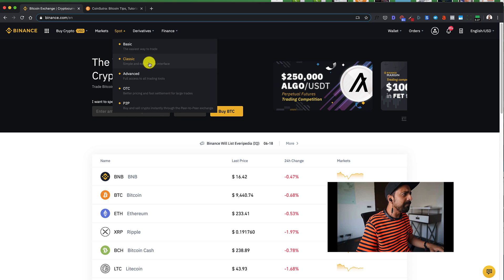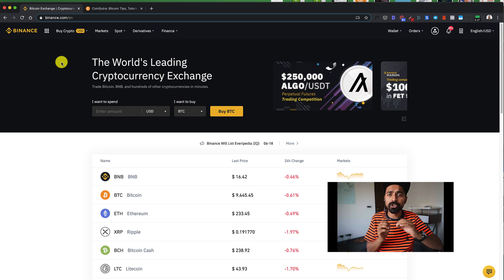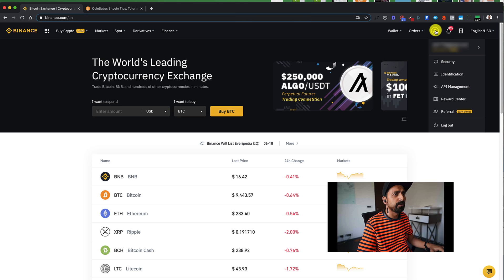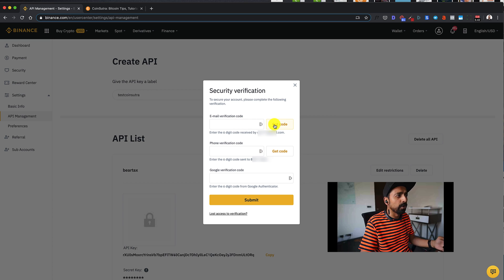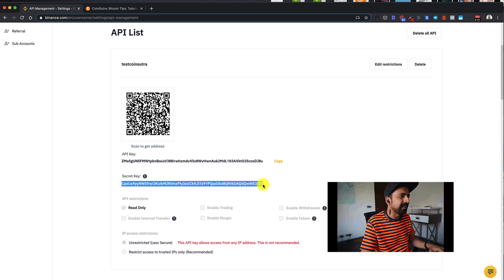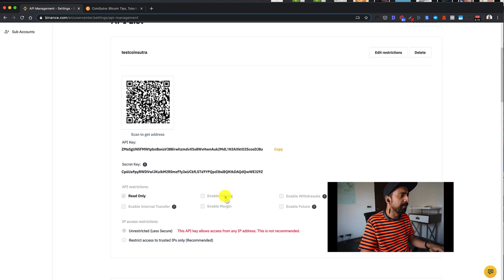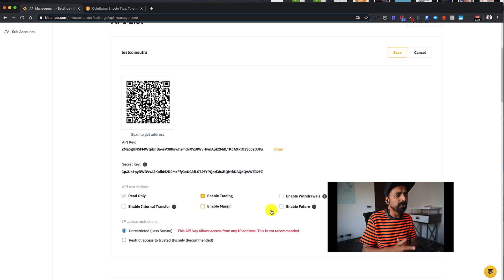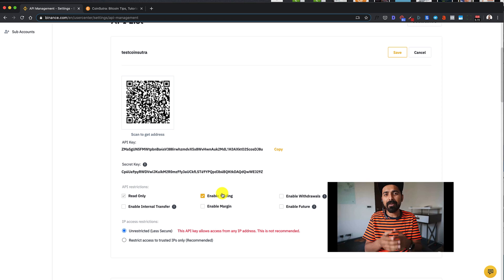Binance API Key - How to create & Security Guide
✅  What is Binance API Key?
✅  How to create an API key for Binance?
✅  What about your Binance account security?

Hey Coinsutra readers,
Welcome to another video episode of CoinSutra. This video will teach you how to create your Binance account API Key.

This API key is how any 3rd party tool like tax software, crypto trading bots, or portfolio management tools will interact with your account.

It is of utmost importance that you configure the proper settings so your account remains secure...

CoinSutra.com is a high-quality cryptocurrency resource for beginners & advanced users to stay updated with the growing digital currency industry. This video is copyright of CoinSutra.

The content published on CoinSutra - Simplifying Bitcoin & Cryptocurrency Youtube Channel is for informational, educational and recreational purposes only and should not be considered to be a legal, tax, accounting or any other professional advice. This video does not replace the need of a professional advice and should not be taken as one. CoinSutra is not responsible for any loss or damage that arise by using any advice mentioned in the video.

The information shared in this video is intended solely for the personal non-commercial use of the user who accepts full responsibility of its use. While we have taken every precaution to ensure that the content is both updated and accurate, errors may occur. The information in this video is provided on an “as is” basis with no guarantees of completeness, accuracy, usefulness or timeliness and without any warranties of any kind whatsoever, express or implied.

Results in a financial market are always unpredictable, past performance of any investment does not guarantee its future performance. The recommendations and reviews do not guarantee performance of an investment, nor should they be viewed as an assessment of an investment.

These videos are indented for audiences older than 13 years of age. An individual under 13 years of age should not watch this video.